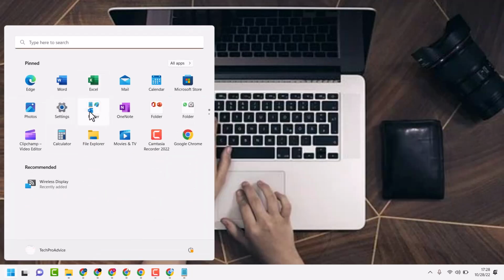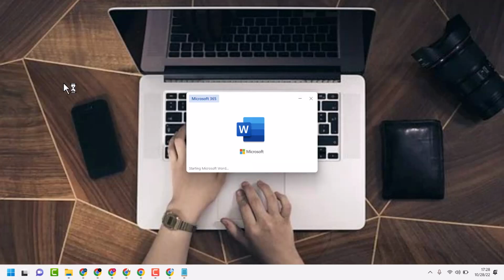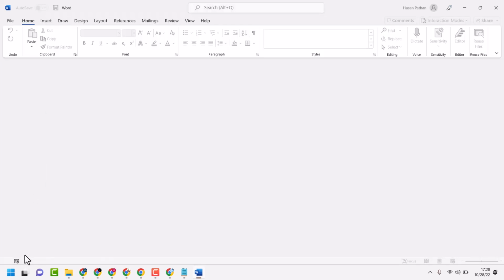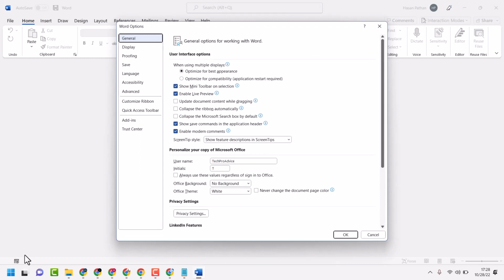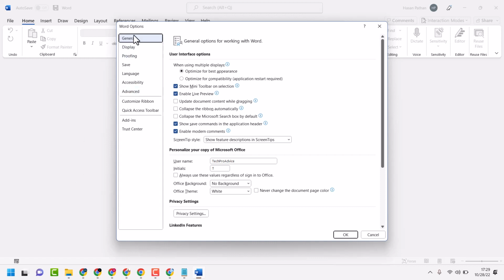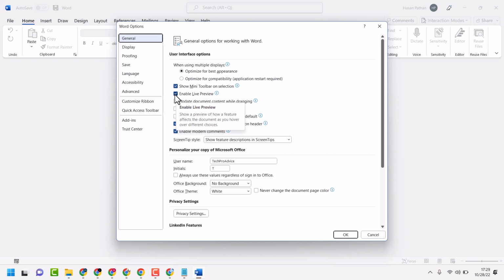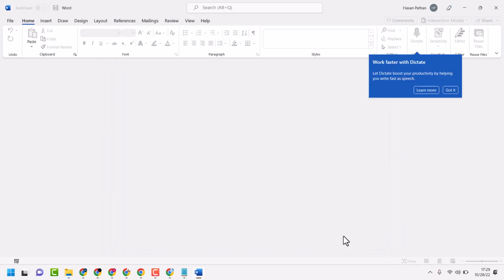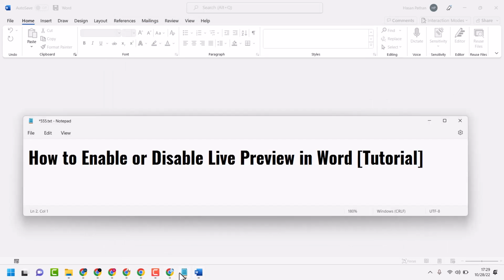How to Enable or Disable Live Preview in Excel